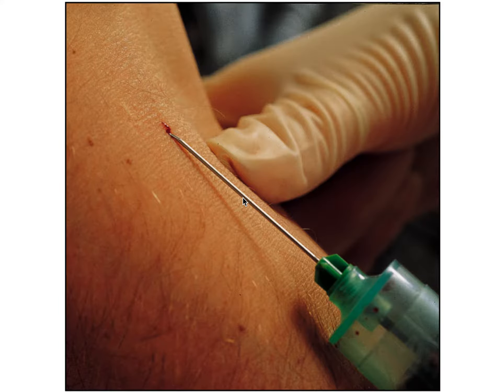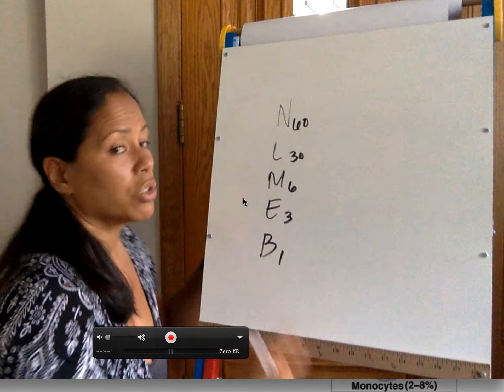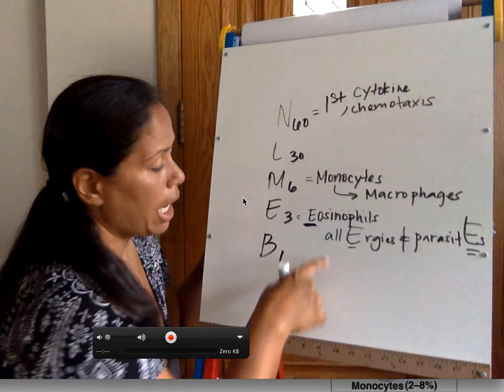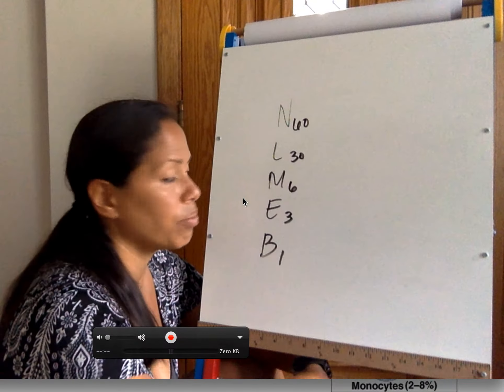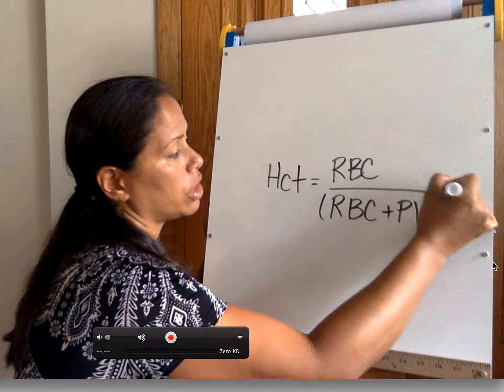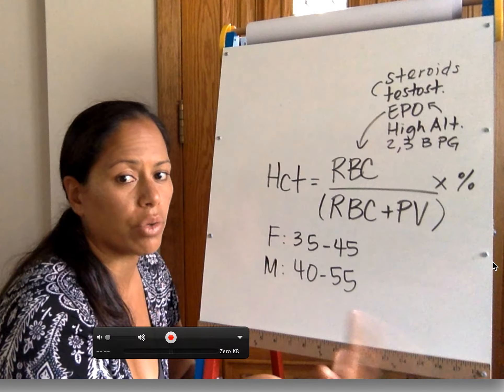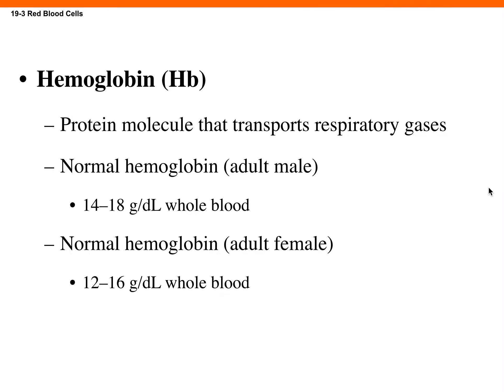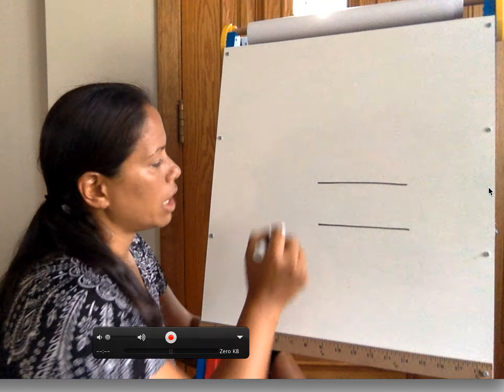PHYL 142 Blood 01 video (WBCs and RBCs)